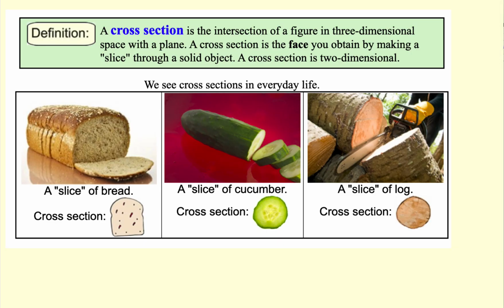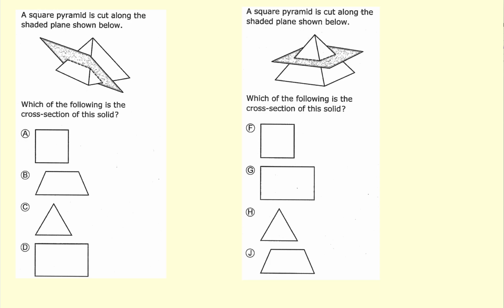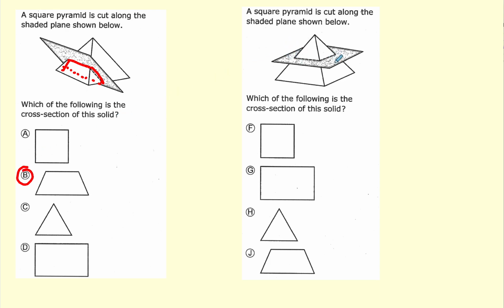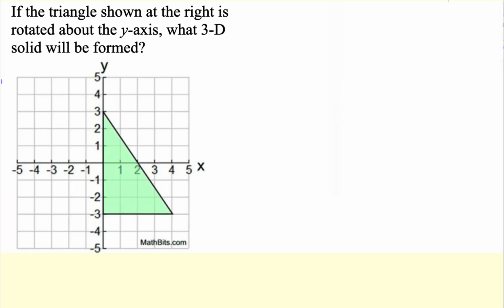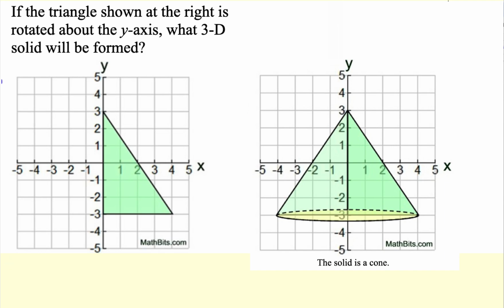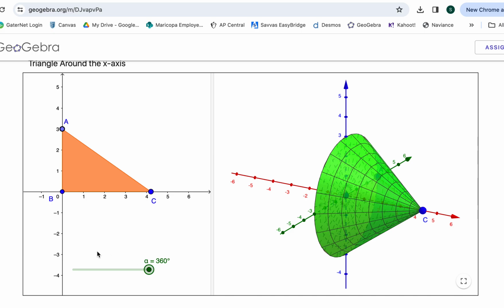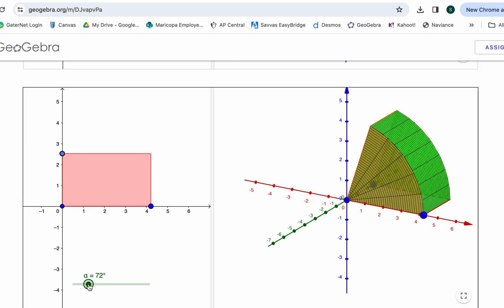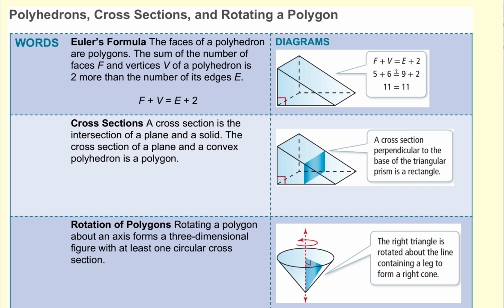RGeom 11 1 Day 2